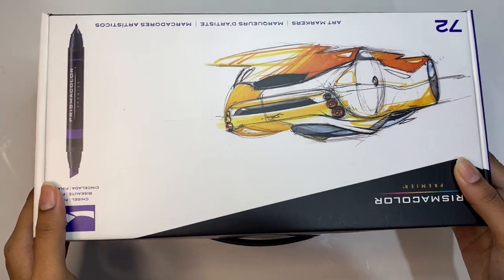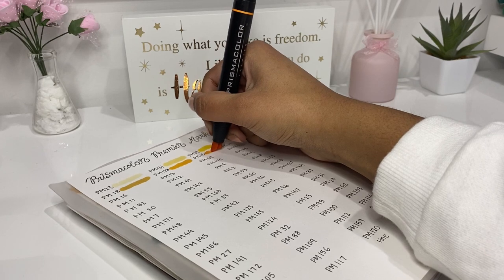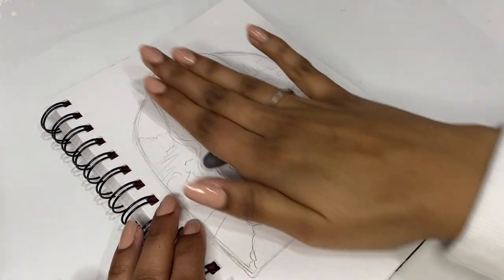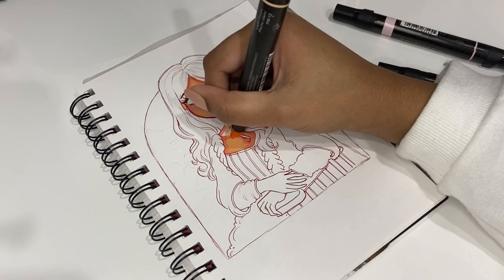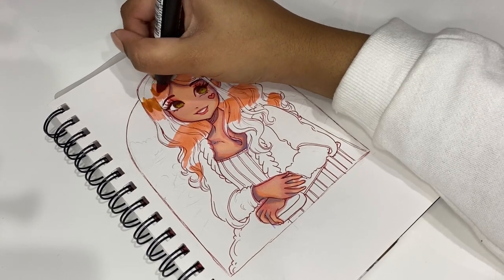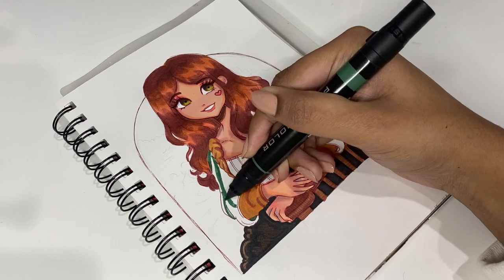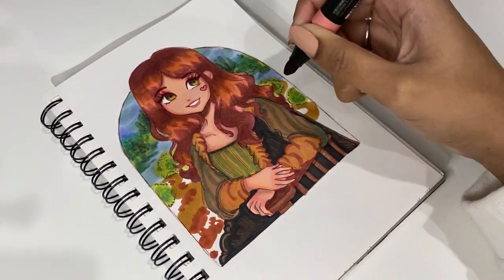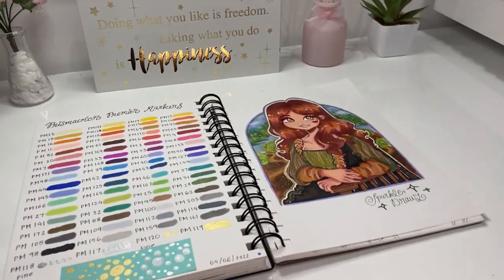Drawing the ✨Mona Lisa✨ || copic alternative {unboxing prismacolor premier markers}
Hey magical sparks! Today I’ll be unboxing and trying out my new Prismacolor Premier Markers 72 set - bullet and chisel nib (tysm mum & dad!!) and recreating the ✨MONA LISA✨ In my sketchbook! [Late night] draw with me!

🌷 {MUSIC} 🌷
🌱 As You Fade Away (Artist - NEFFEX)

🌷 {EDITING} 🌷
🌱 CapCut